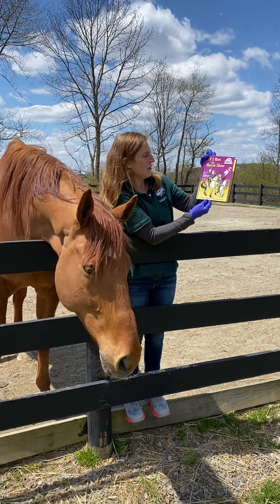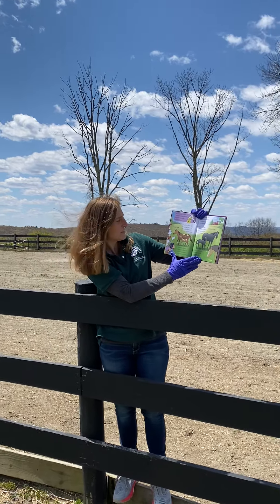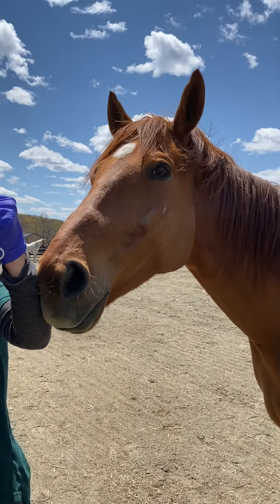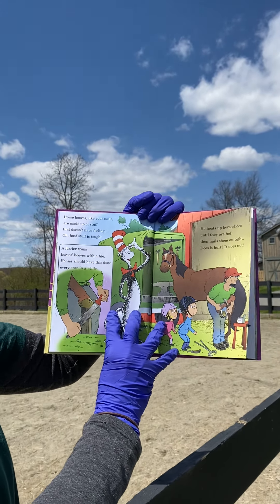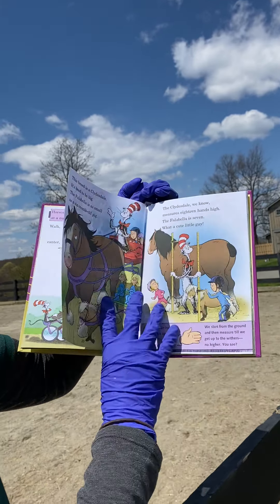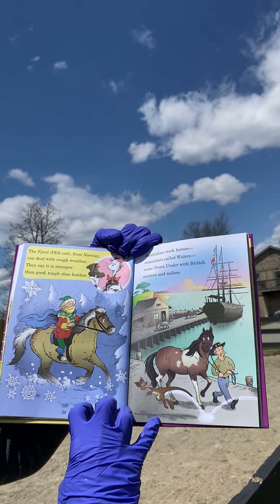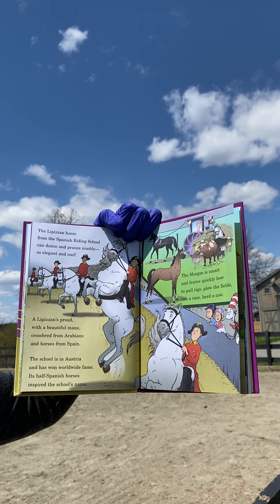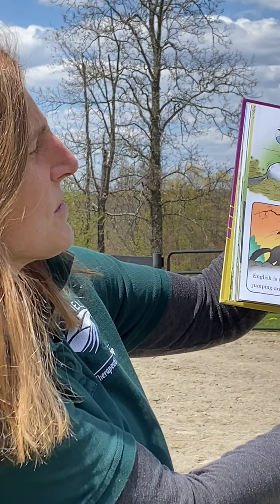If I Ran the Horseshow with Duke